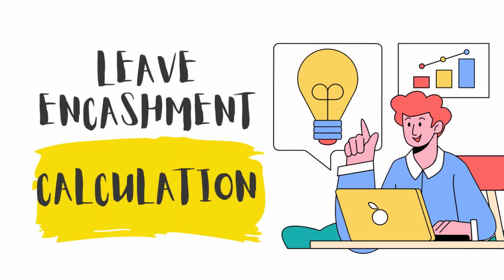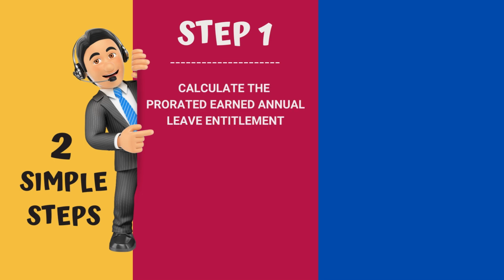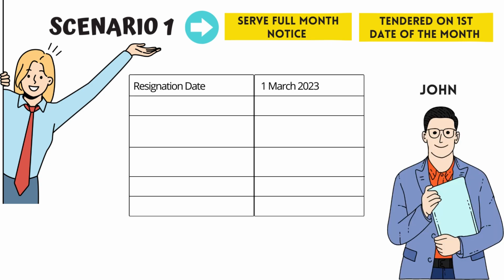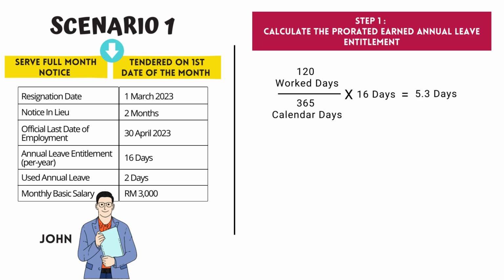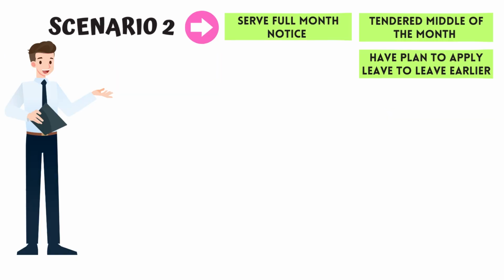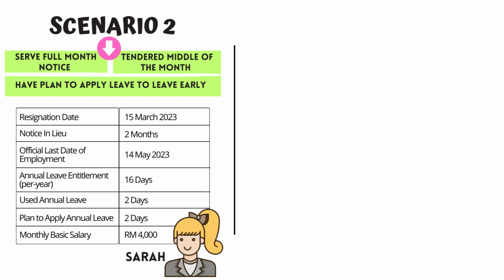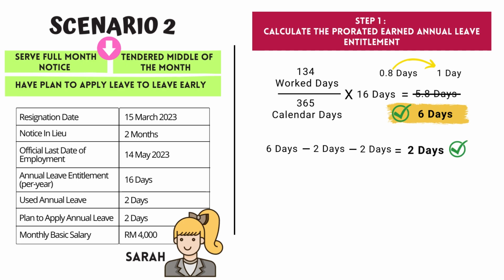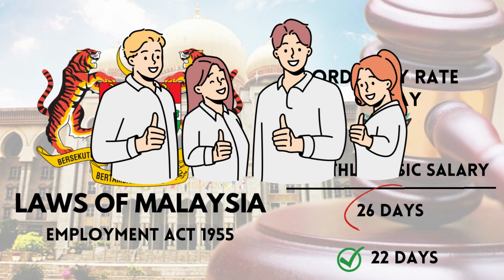What is the Correct Formula to Calculate Leave Encashment for Leavers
Calculating the leave encashment for leavers who are leaving the organization can be confusing. In this video, you will learn the simple 2 steps method that help you with the calculation. Addition, 2 scenarios is provided for your better understanding.

📽 What is the correct formula to calculate Annual Leave

If you find the videos useful and would benefits any of your friends and connection, do share it out. 😊💡